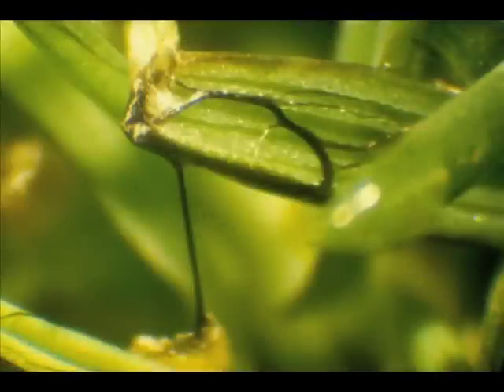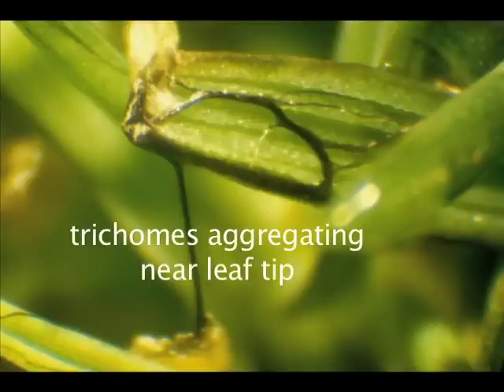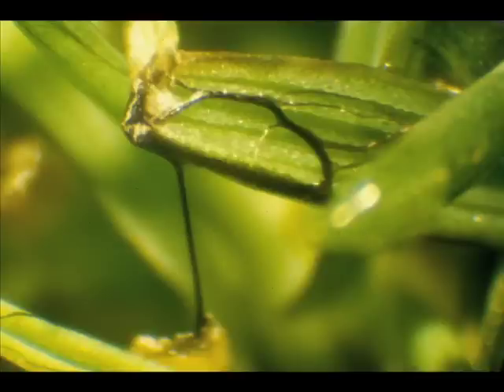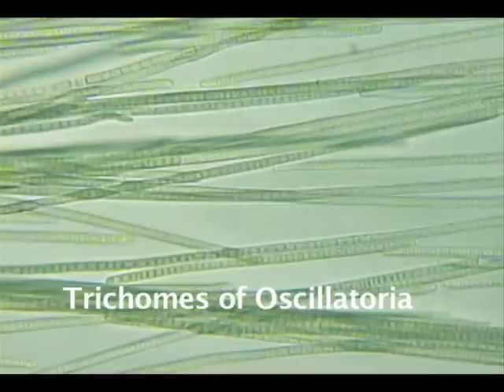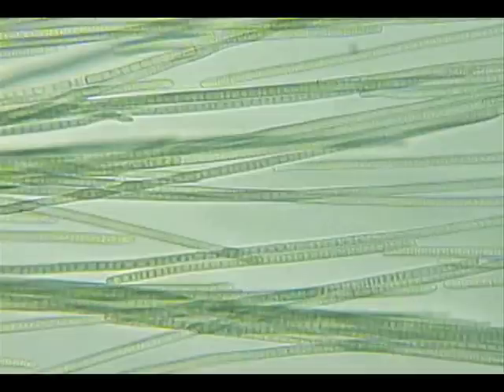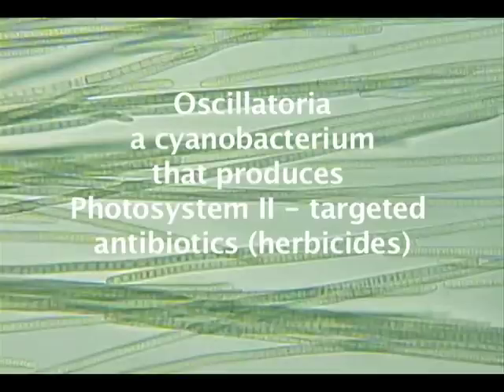Algae, yellow spot and cyanobacteria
"Algae disorders of turfgrass" is a general term that describes a wide range of symptoms from yellow spots to scum layers at the surface of the thatch and soil. The scum found around thinning areas of grass, frequently in the shade, has in the past been thought to be an "after-effect" of the turf thinning that results from shade stress. The alternative perspective about the algal scum found in stressed areas is that the algae themselves are the cause of the turfgrass thinning process, not a symptom that develops after the fact. Yellow spot is a disease that is caused by algae (cyanobacteria) and when left un-controlled can lead to larger patches of declining turf and algal scum.

Some cyanobacteria, such as the Oscillatoria shown in this video, are known to produce toxins (antibiotics) that attack other cyanobacteria, an aggressive behavior that gives cyanobacteria a competitive edge over one another in the environment. These toxins act in the same manner as the herbicides atrazine and DCMU (Diuron (3-(3,4-dichlorophenyl)-1,1-dimethylurea) by inhibition of photosynthesis (specifically, photosystem II). In other words, cyanobacteria are microscopic herbicide factories that produce low levels of atrazine-like molecules that slowly damage the photosynthetic system of the turf plants. This video will illustrate how the cyanobacterium Oscillatoria moves by gliding motility. The cyanobacteria move up the plant in search of light during low light periods (night-time and shade) and down the plant when in direct sunlight to regulate photosynthetic activity.